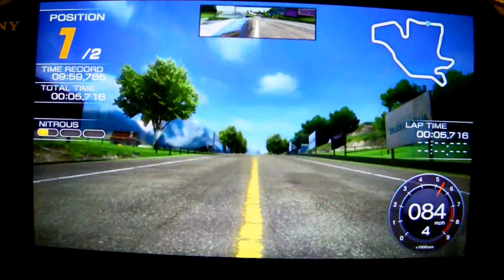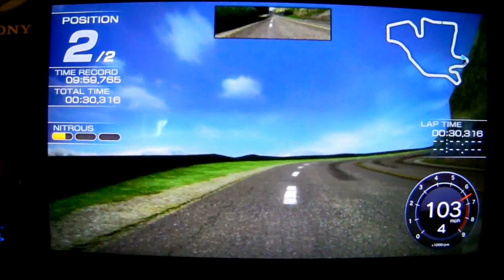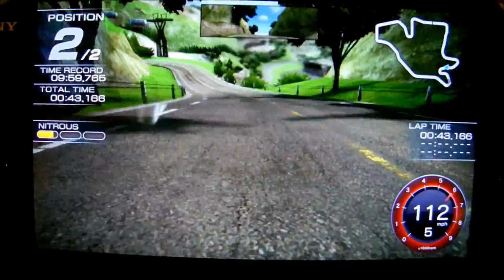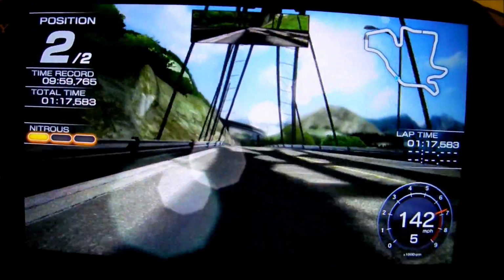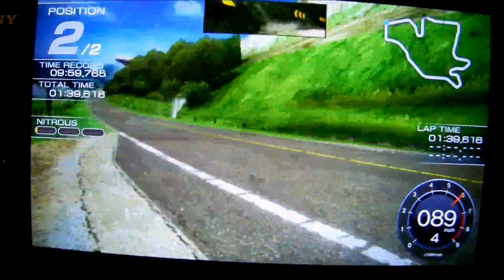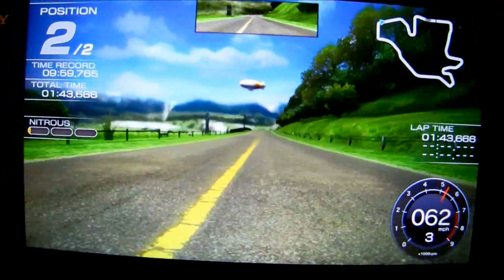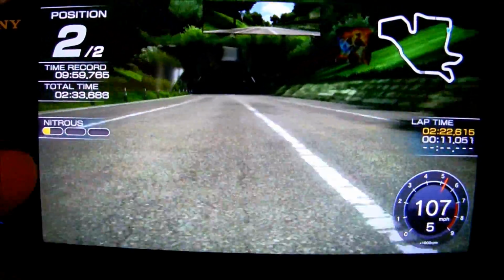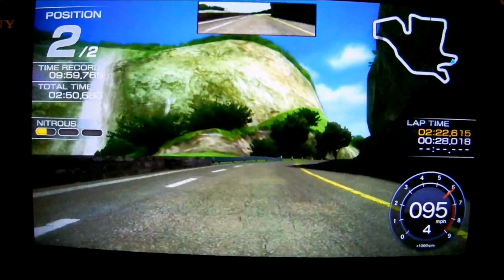Gameplay Ridge Racer PS VITA